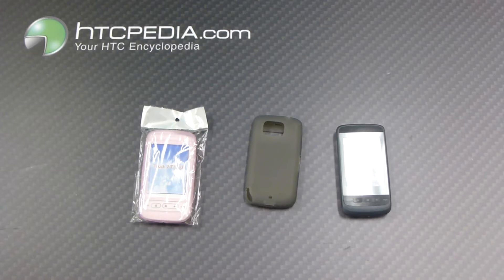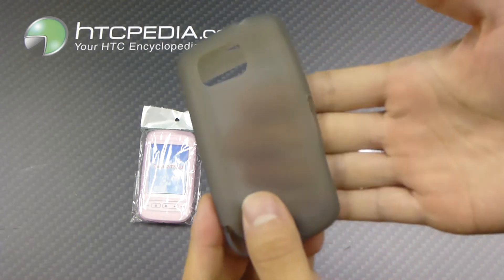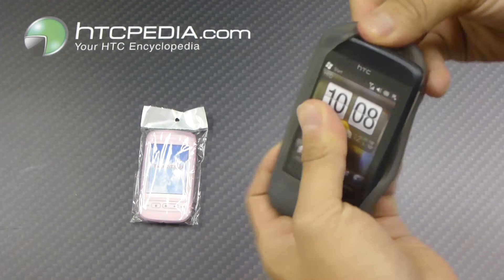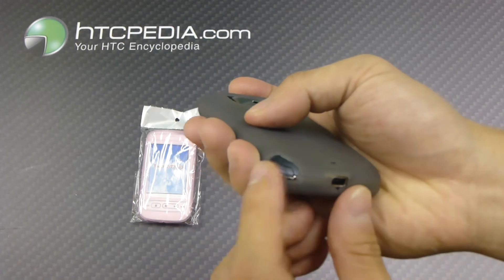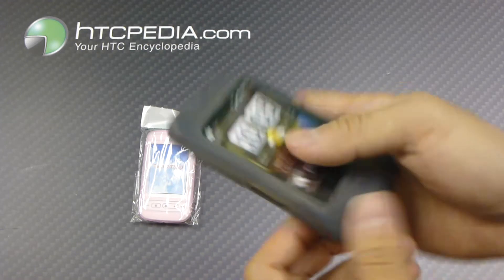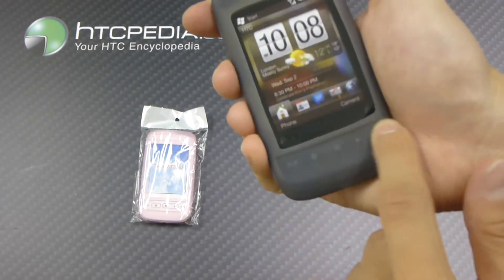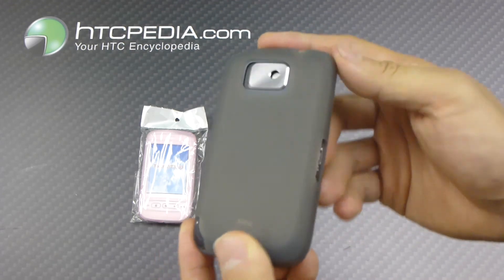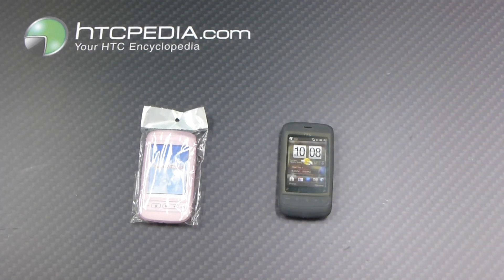HTC Touch2 Silicone Skin Case